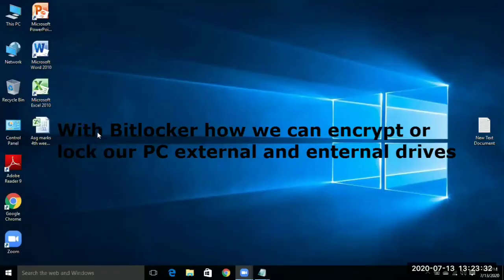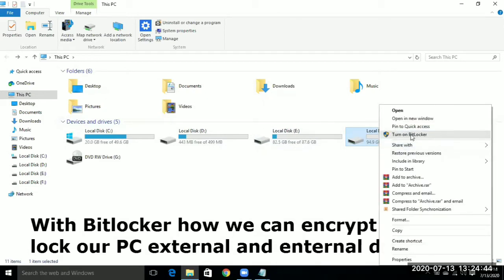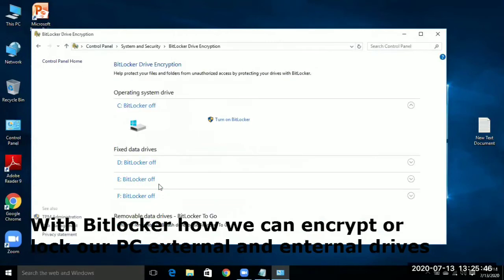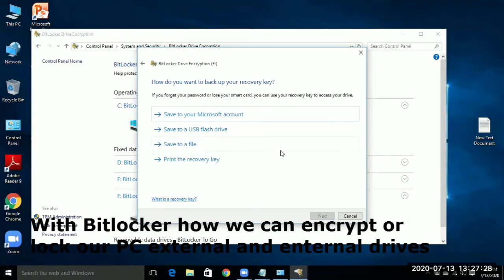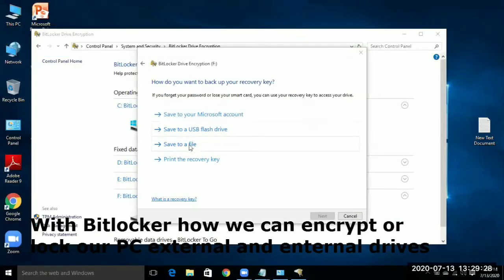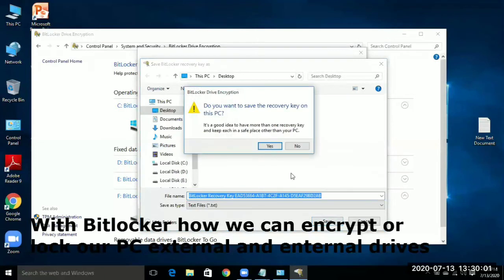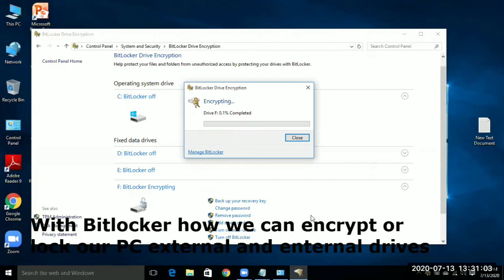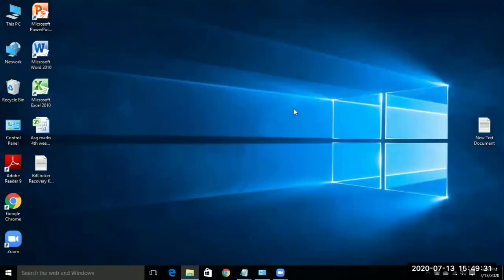With Bitlocker, how to Encrypt or lock PC drives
In this video I am showing how to encrypt or in other words to lock my PC drives with Bitlocker. And protect under password and under recovery key.